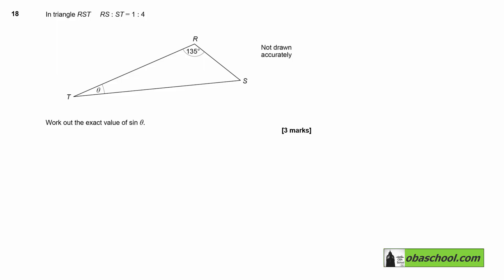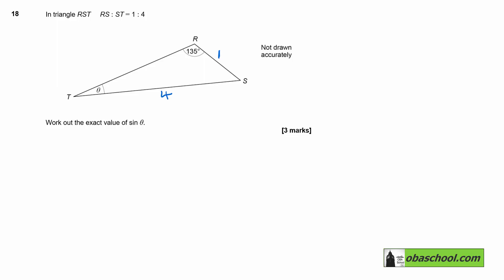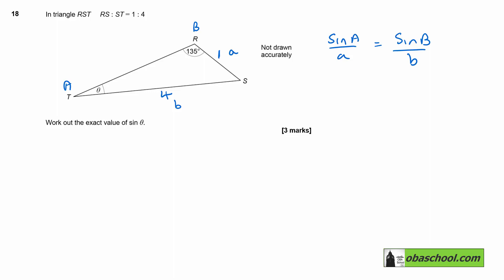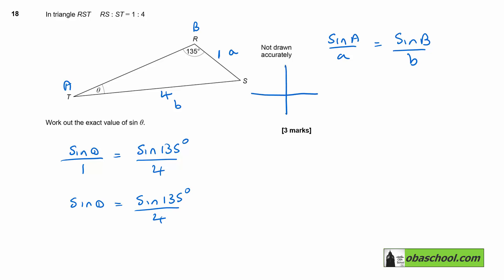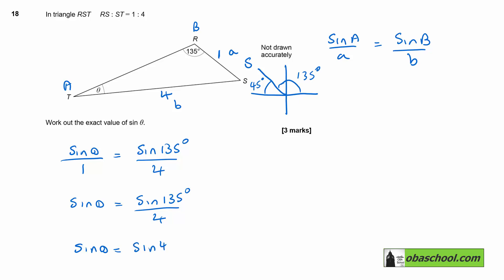Further Maths GCSE Past Papers AQA - June 2022 Paper 1 - Q.18